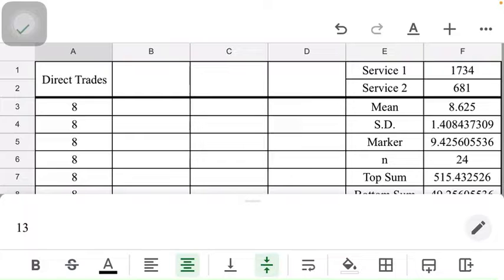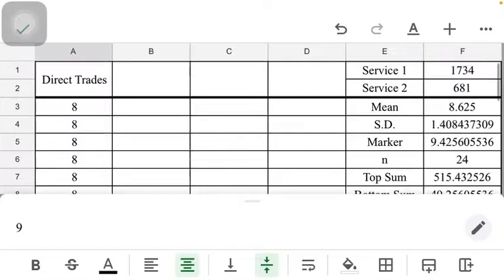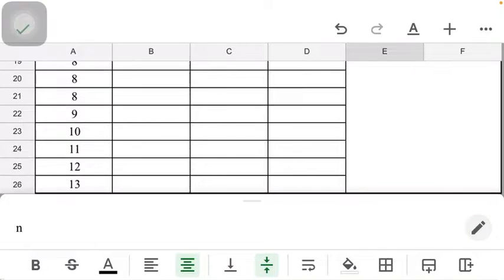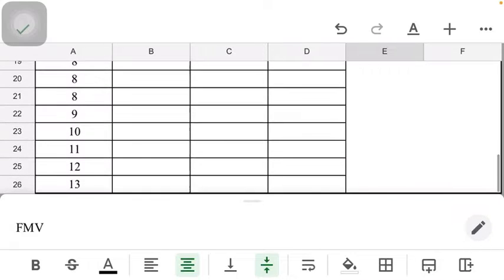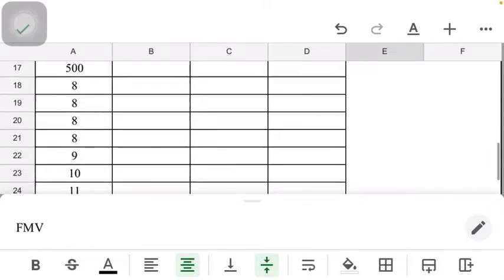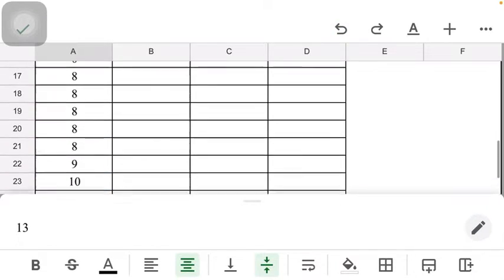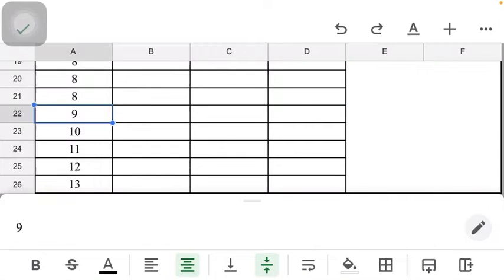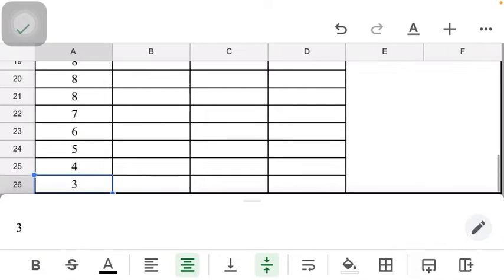Fair Market Value Equation